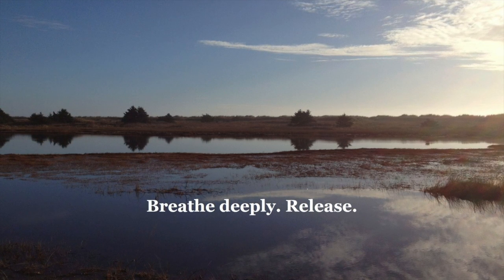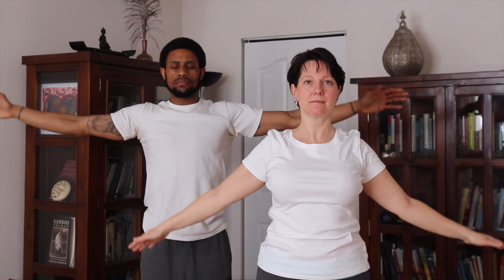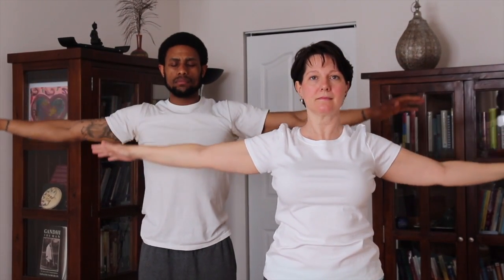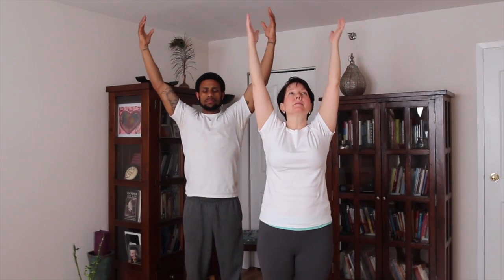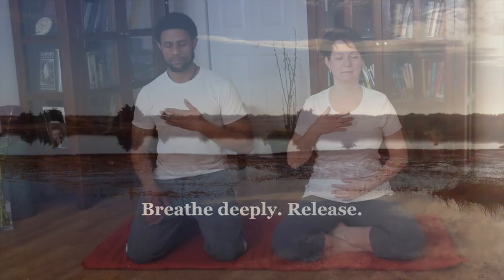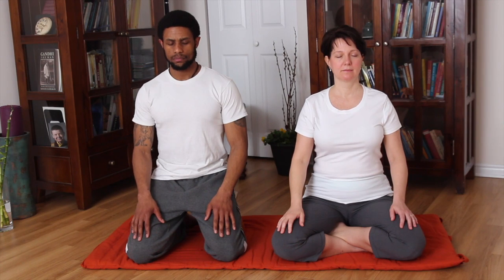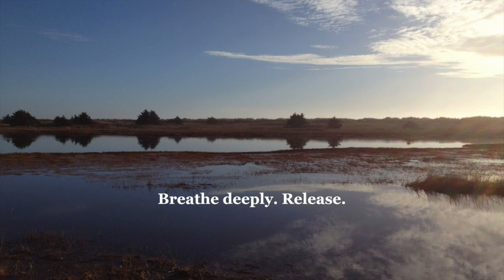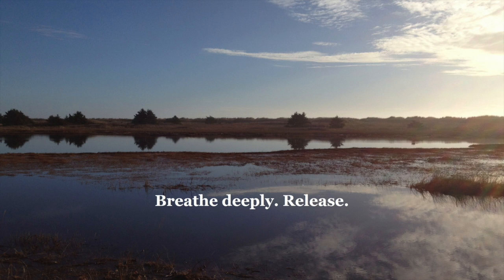Healing Practices Day 26 Breathe Deeply and Release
Healing Practices Day 26 Breathe Deeply and Release. Moves into extended exhalation 2:1 breathing.